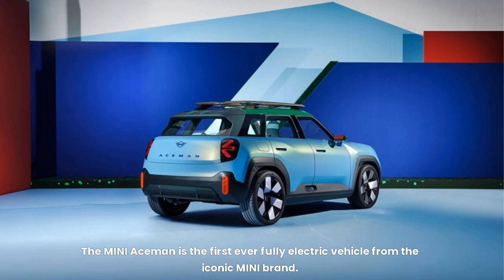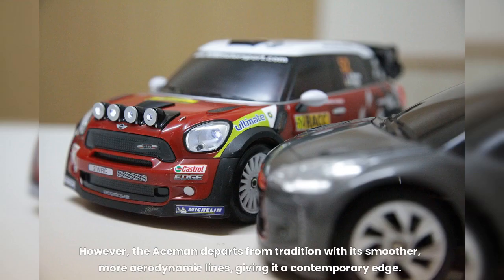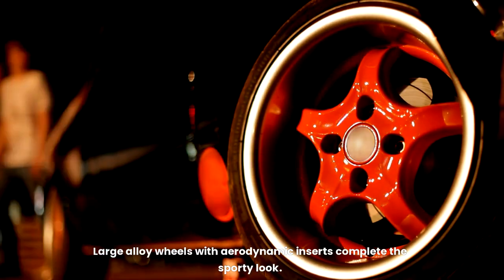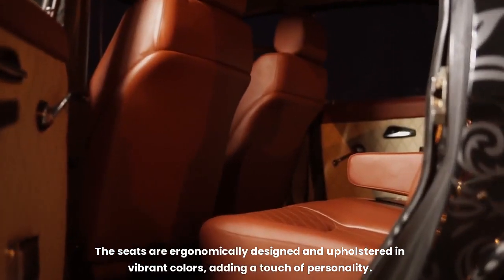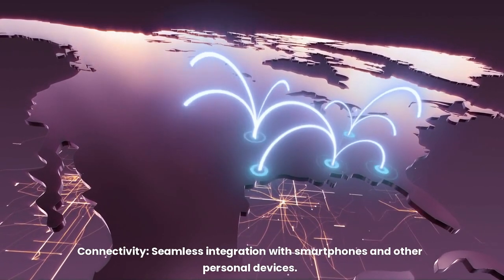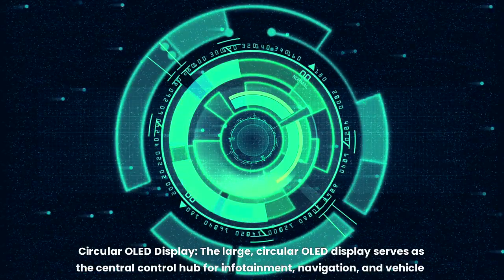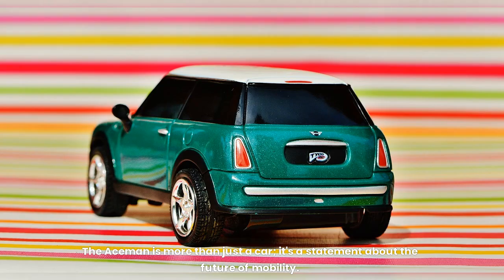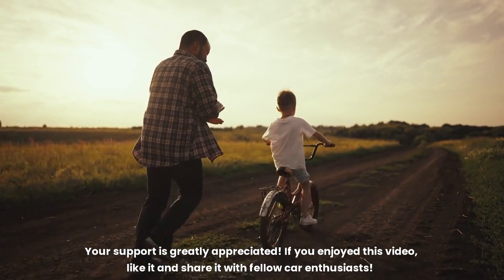The MINI Aceman is an Exciting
Electric Power: With two electric motor options, the Aceman offers both impressive performance and range. The base model boasts 184 horsepower and a 310 km range, while the SE bumps those numbers up to 218 horsepower and 406 km.
Spacious but Spirited: Despite being larger than a traditional MINI, the Aceman retains the brand's signature go-kart handling. Plus, it offers enough space for 5 passengers and a decent amount of cargo room.
Bold Design: The Aceman features a futuristic take on the classic MINI look. It has clean lines, sharp accents, and unique touches like LED taillights.
he MINI Aceman is the first ever fully electric vehicle from the iconic MINI brand. It slots in size between the MINI Cooper and the Countryman, offering a balance of functionality and the signature MINI driving fun.